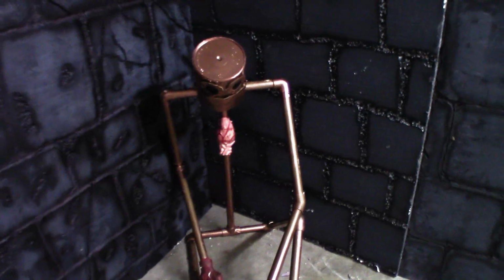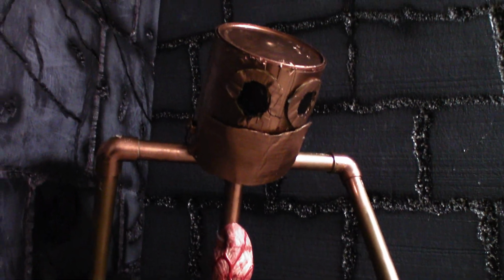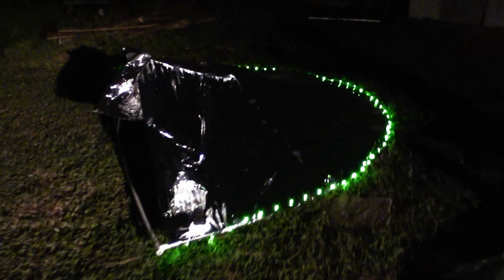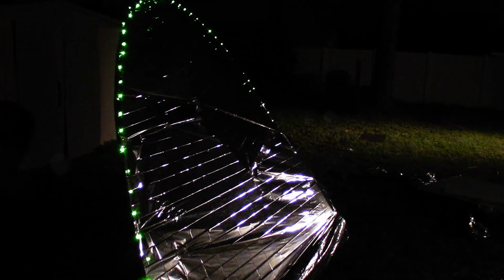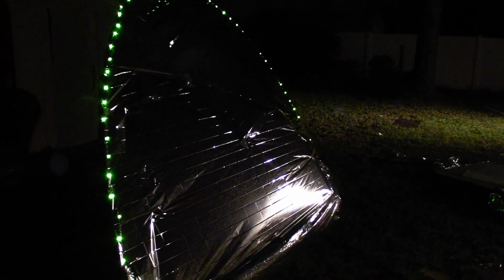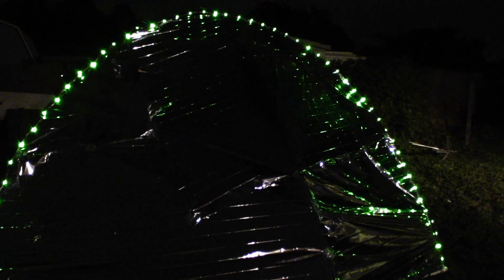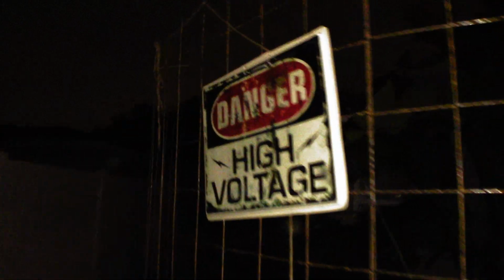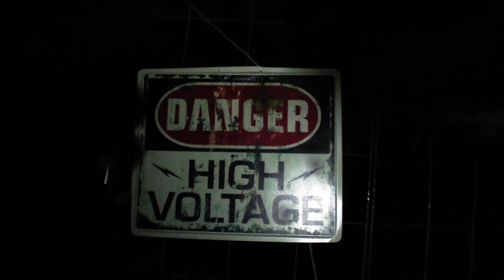Rusty | Nightmare House 2020: The Experiments Haunt Build Day 13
In today's Nightmare House 2020: The Experiments haunt build video, Rusty the UFO, and the facade walls are nearly completed, a new animatronic is set up,  and some new props are put in place.

In Nightmare House 2020: The Experiments, journey into the laboratory and mad mind of Dr. Albert Crane, try to make it out alive before he or his horrific experiments seal your fate.

Wordclock - St. George

Check out the playlist for Nightmare House 2020: The Experiments to see the haunt builds take place as we grow closer to the haunt on Halloween night